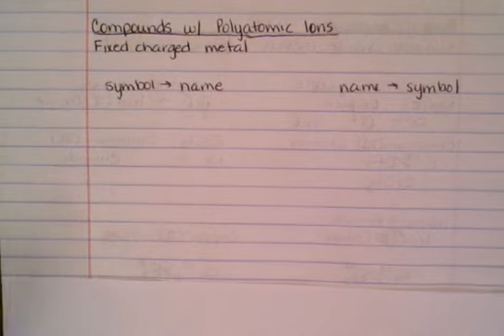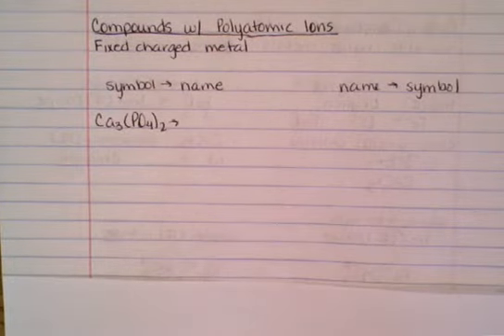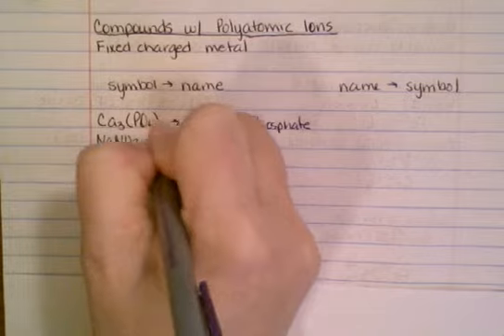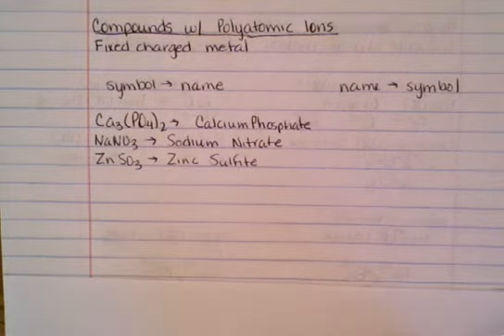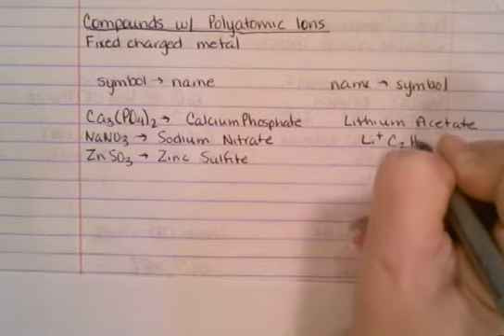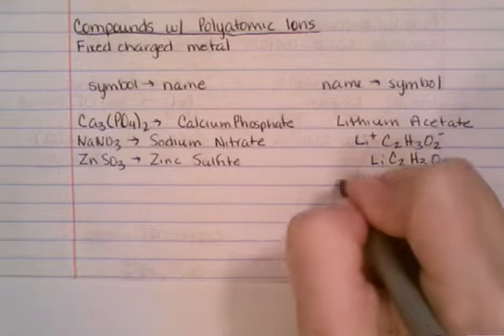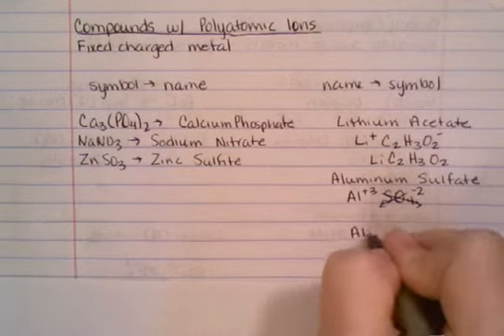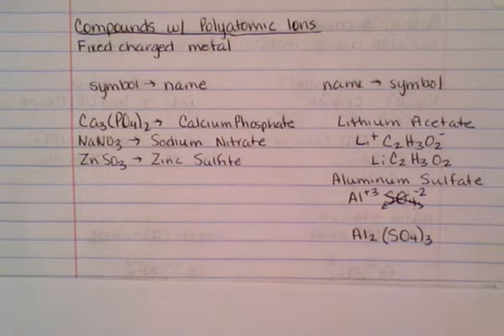Fixed charge metal + polyatomic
Learn how to write symbols and names that include a fixed charge metal and a polyatomic ion.